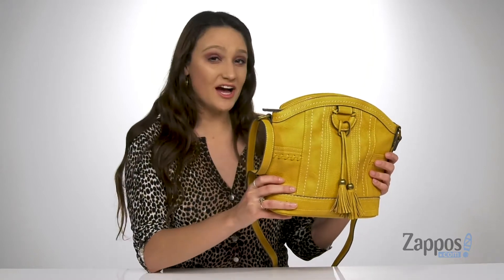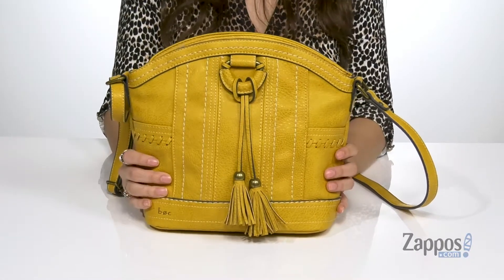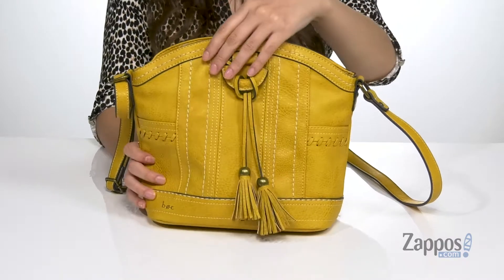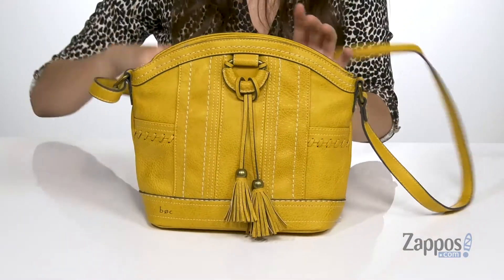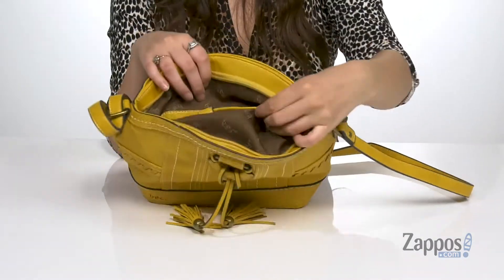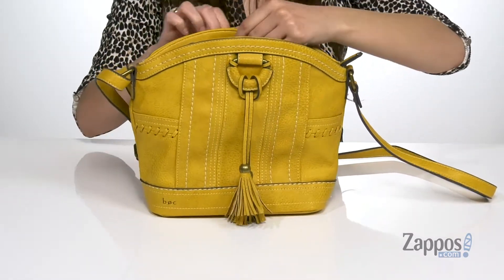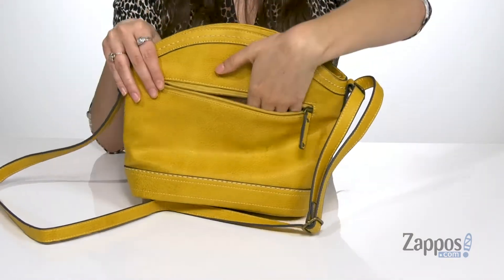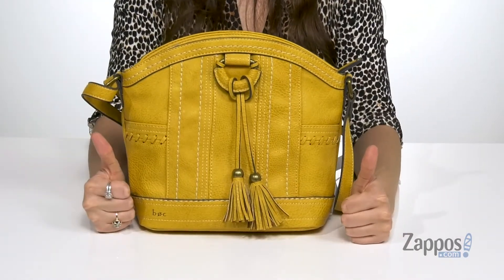b.o.c. Parton Ridge Crossbody SKU: 9413362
Featuring a wrapped ring tassel and whipstitch detail, make the most of your handbag style toting around the faux-leather b.&#248;.c.&reg; Parton Ridge Crossbody.
Exterior includes a zipper closure, adjustable crossbody strap, brand detail, and a back zipper pocket.
Lined interior boasts three accessory pockets.
Imported.